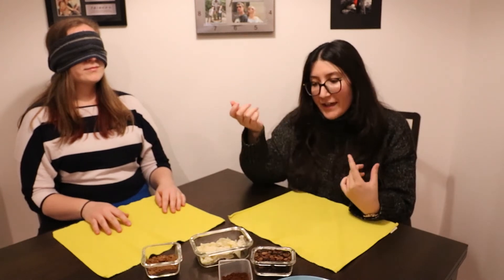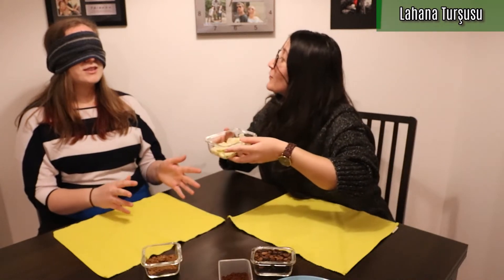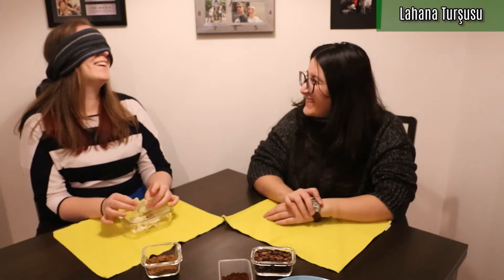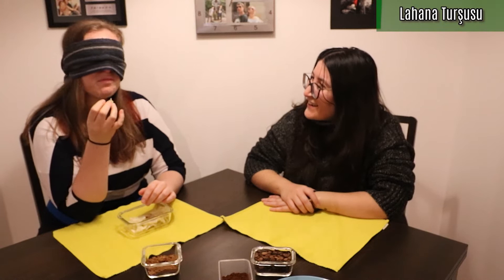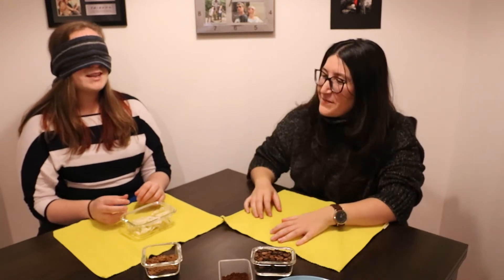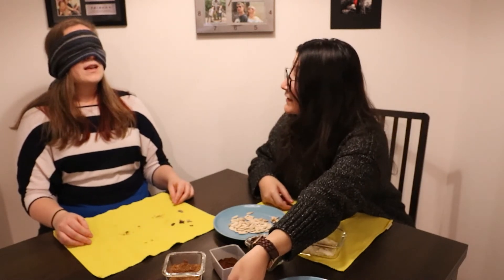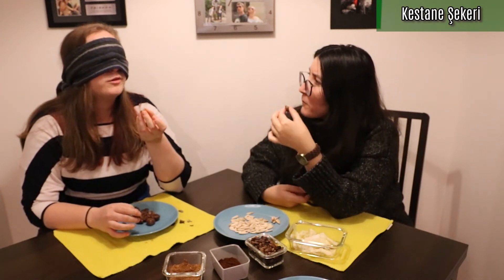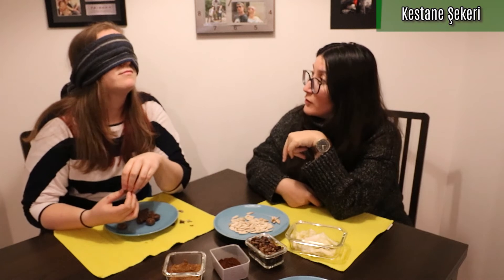Turkish Food Tasting - Türk Yiyecekleri Tadımı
In this video, Petra will be trying a variety of Turkish snacks (and some suprise non-snack products) presented to her by Müge. Petra's challenge is to identify the snacks based on texture, smell and taste. Do you think she can manage? Watch the video to find out and to discover some Turkish snacks!

Leave us some comments, too! We check them often!

Special thanks to our Turkish snack provider, Müge

Credits:
Fonts: Fontsquirrel.com
Images: Flaglane.com